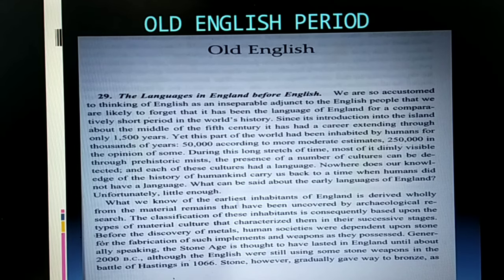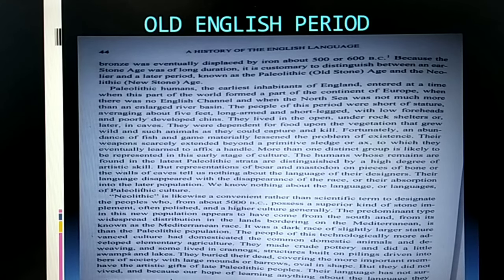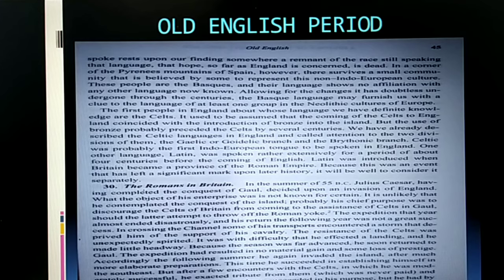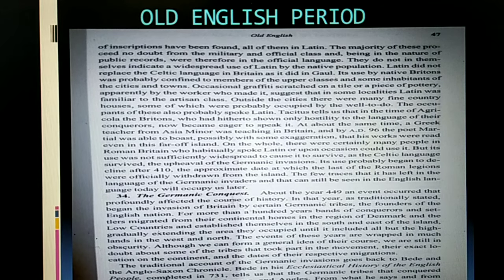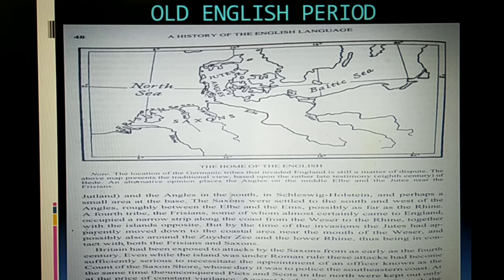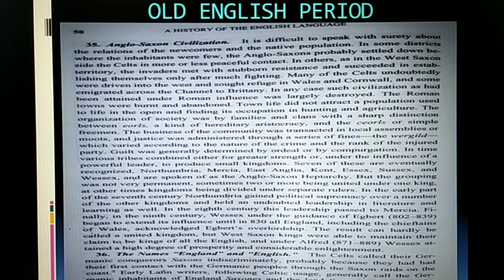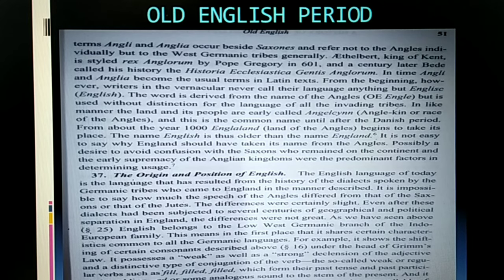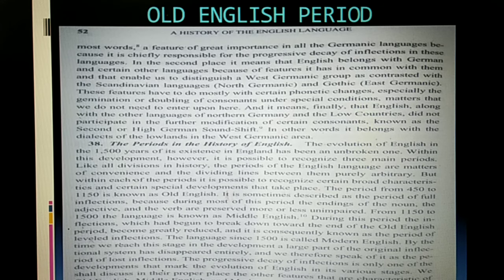History of English Language, Lecture 3, Early Inhabitants, Nations&Languages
History of English Language, Lecture 3, Early Inhabitants, Nations&Languages ‎@Capt. Binoy Varakil
Who are the early inhabitants of British Islands?
Who are the Celts? What is the language of the Celts?
Who are the Romans?
What is the impact of Roman occupation of Britain?
Who are the Anglo Saxons?
What is heptarchy?